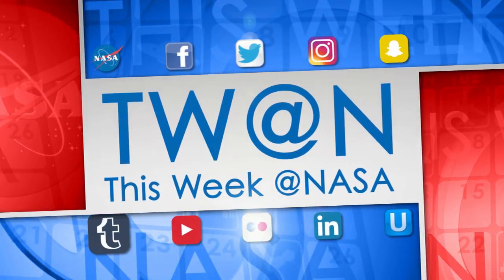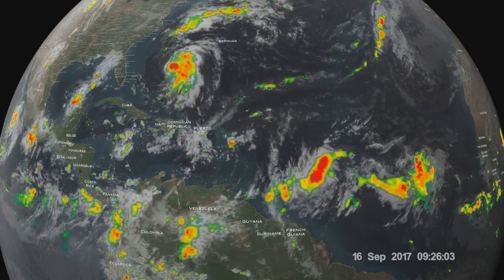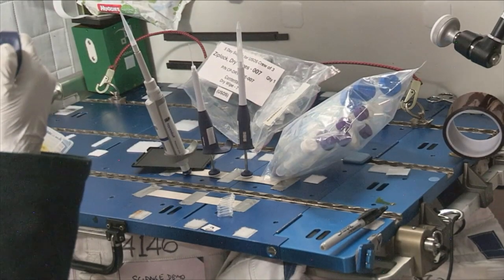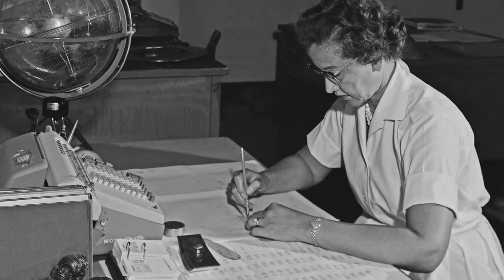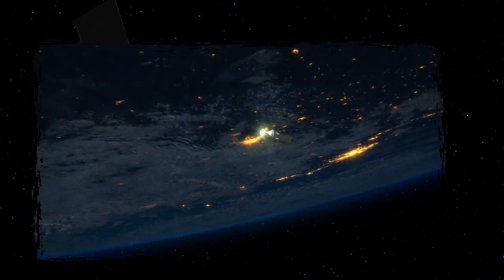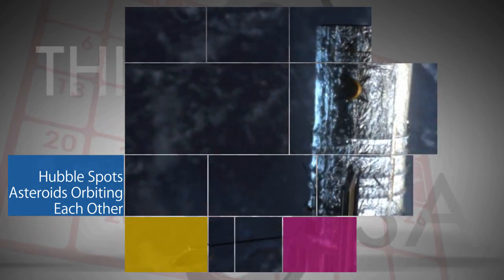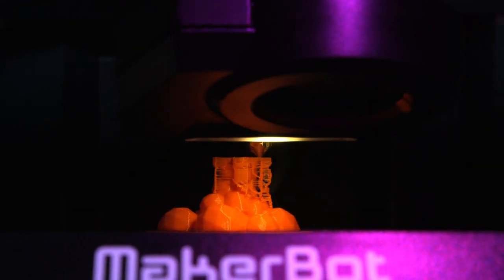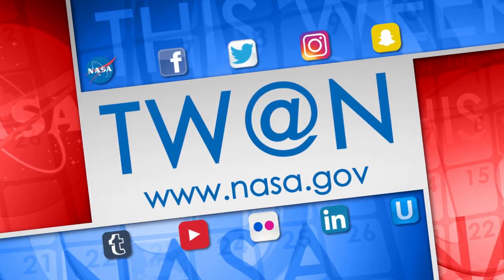Tracking Hurricane Maria from Space on This Week @NASA – September 22, 2017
Satellite data continues to enable weather forecasters to look inside and outside of powerful hurricanes. Imagery from NOAA's GOES East satellite, captured Sept. 17 to Sept. 20, shows Hurricane Jose along the U.S. east coast, and Hurricane Maria, as it moved through the Leeward Islands, strengthening to a Category 5 hurricane, and making landfall in Puerto Rico. Meanwhile, The Global Precipitation Measurement (GPM) satellite found rain falling inside Maria at a rate of over 6.44 inches per hour in powerful storms that reached above 9.7 miles high. Also, SpaceX Dragon Returns with Science, Katherine Johnson Research Facility Opened, Earth’s Gravity Assist to OSIRIS-REx, Hubble Spots Asteroids Orbiting Each Other, and Engineering the Future!

This video is available for download from NASA's Image and Video Library